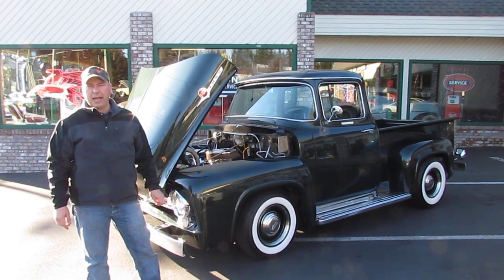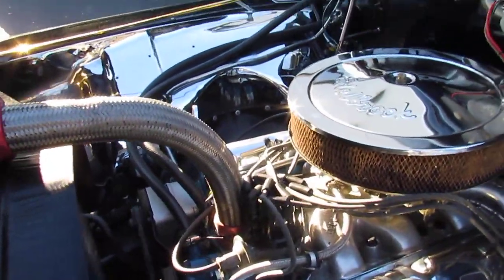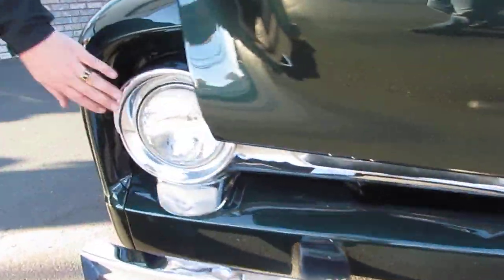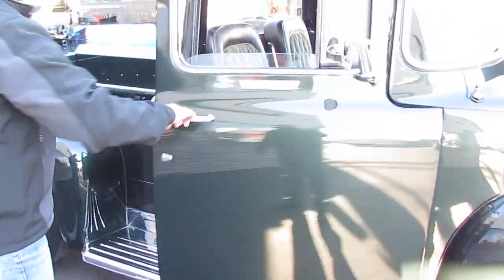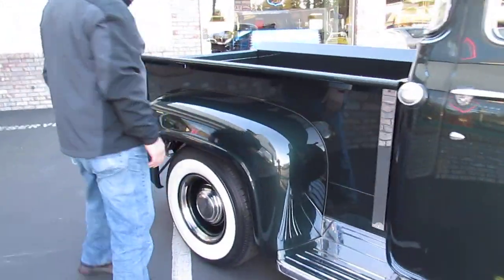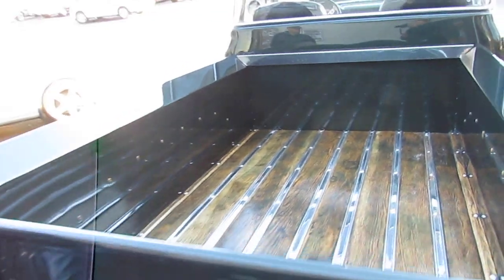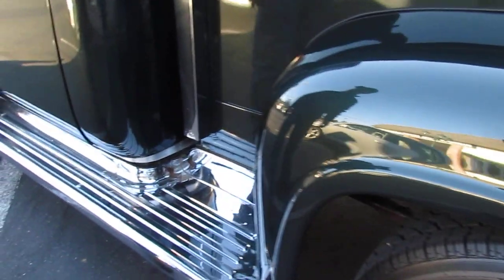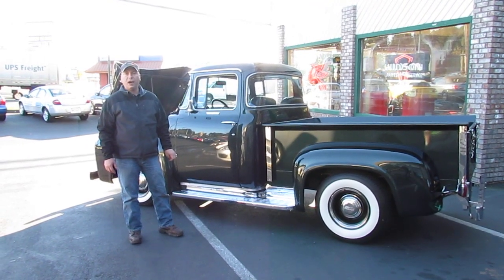1956 Ford F 100 Big Back Window Walkaround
1956 Ford F-100 previous show truck of the 70's and now just repainted beautiful Emerald City Green metallic base coat clear coat. 351 Cleveland, C6 automatic, Power steering, Power disc brakes, front clip suspension - Drives like a car!  Custom green cloth inserts black leather, beautiful dash, chromed grill, bumpers, running boards. Custom cab with nice stainless window and roof trim. 15x7 and 15x8 smoothies, ribbed trim rings, Ford hub caps, Brand new Coker wide white wall radials. Excellent body, fenders, doors, re sealed winsheild and back glass, Front flip hood.